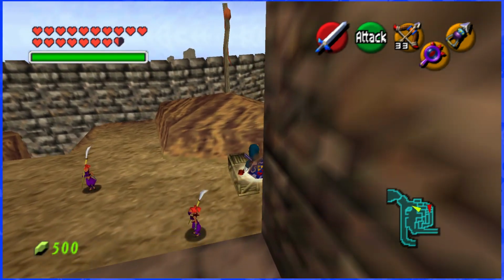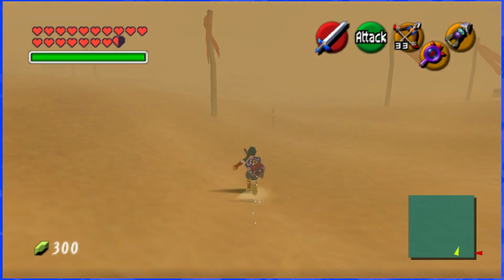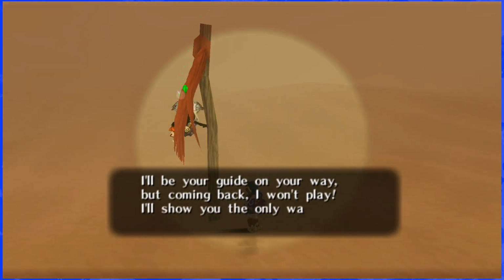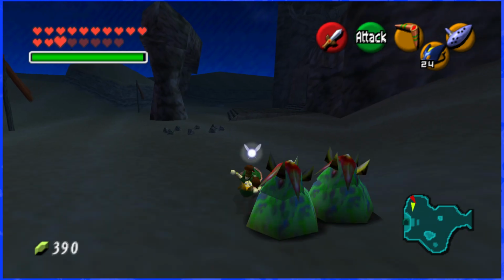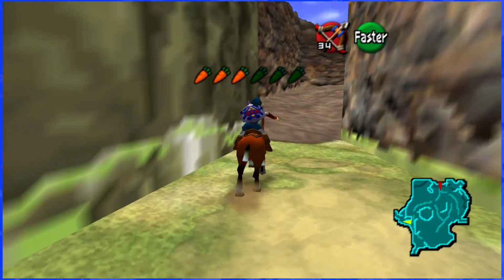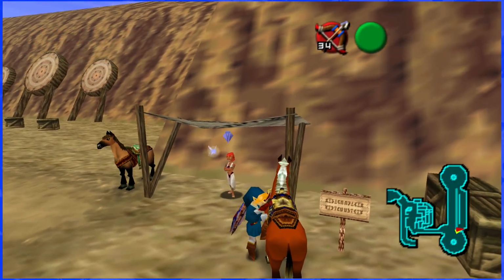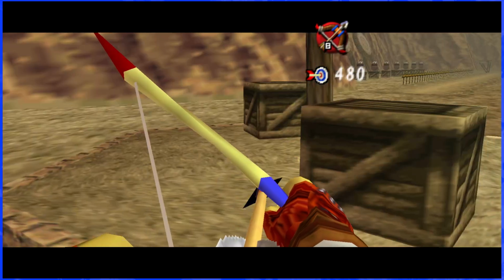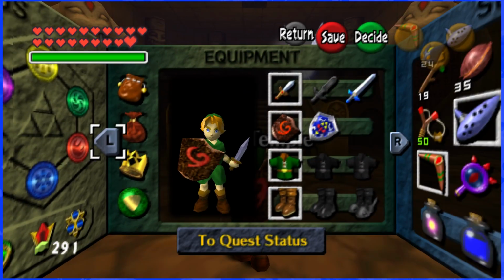The Legend Of Zelda: Ocarina Of Time - Final Upgrades (maybe)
Part 22 of my "The Legend Of Zelda: Ocarina Of Time" playthrough